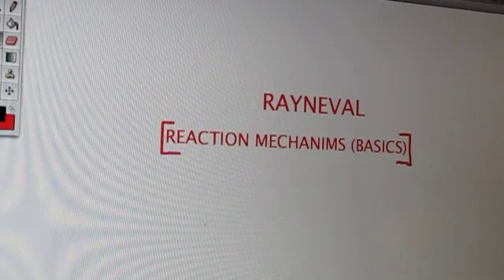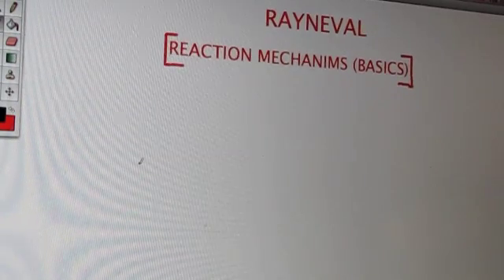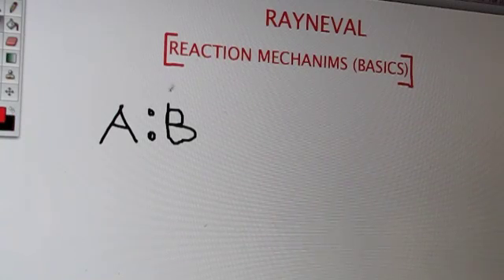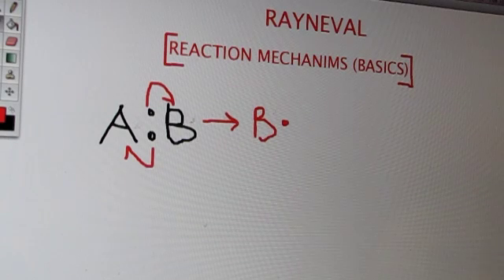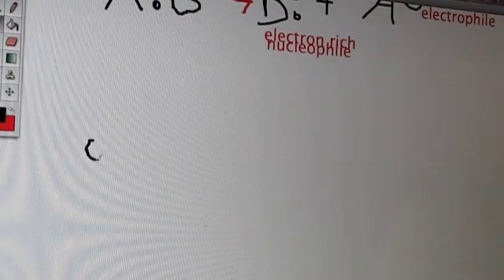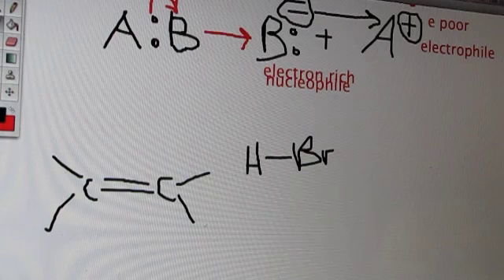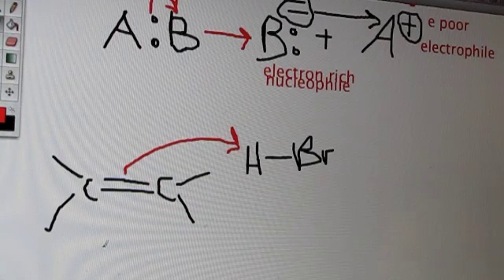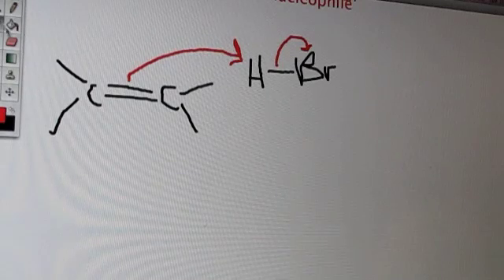Reaction Mechanisms / Organic Reactivity - THE BASICS (I)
- Use of Arrows (electron transfer)
- Electrophiles / Nucleophiles
- Basic Alkene Mechanism (Carbocations/Intermediate) Go to 5:00 for this.
Look at Part II for further Alkene Mechanisms of Major/Minor products for a more difficult reaction.

This is just a little video on the very basics of organic chemistry's reaction mechanisms, i tried to make it short but i almost hit 10 minutes. I realised there wasn't any very basic videos on youtube on this, so i decided to make one.

Requests are also welcome as i can make other related videos if desired:)

Rayne